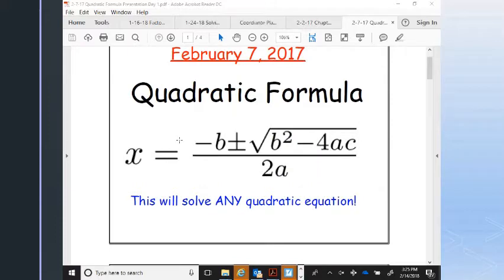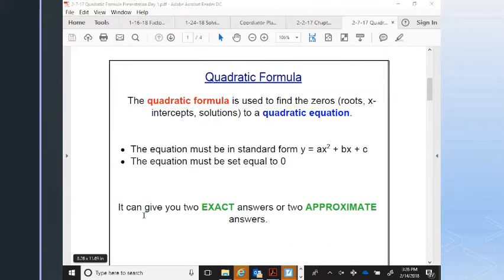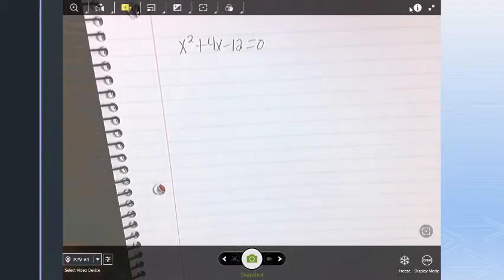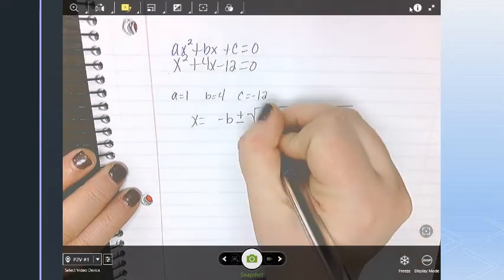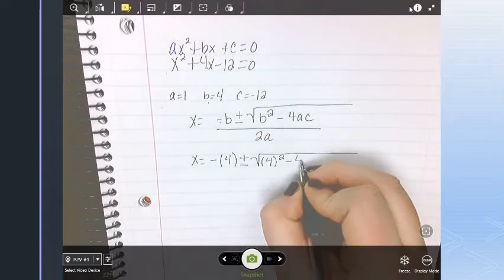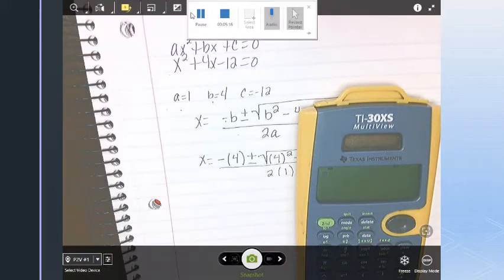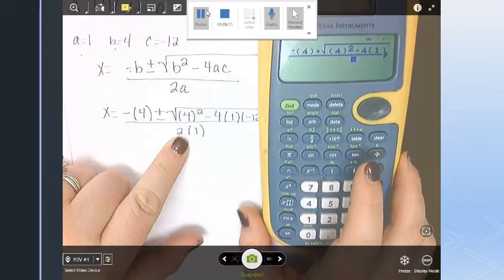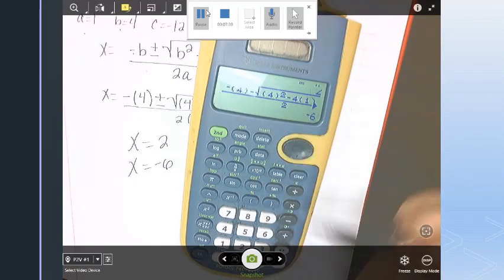Quadratic Formula Video